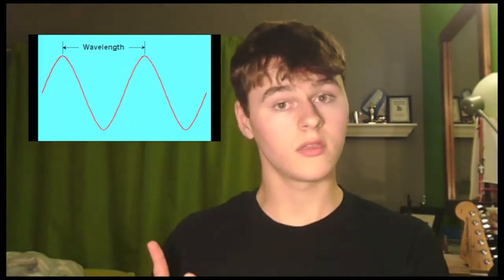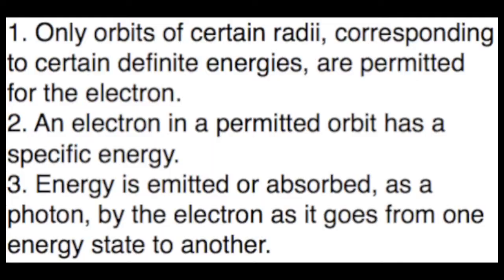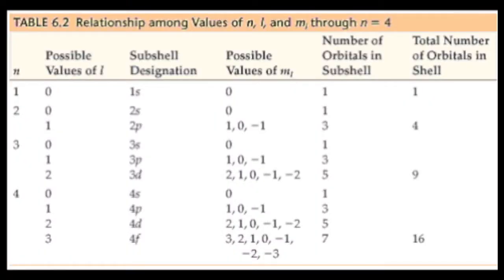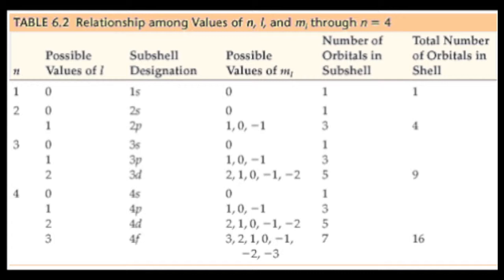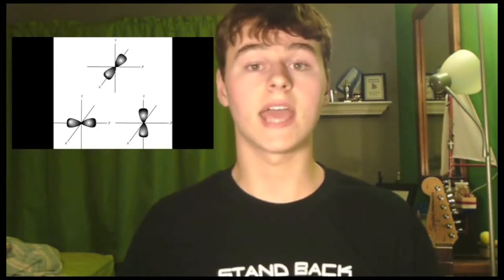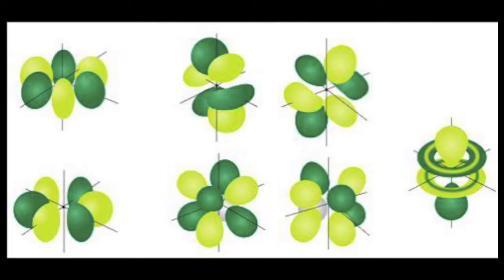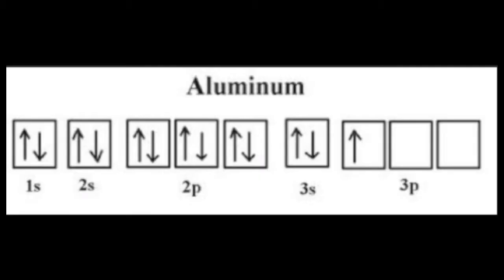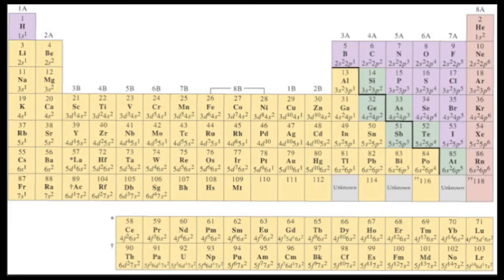Let's Talk Chemistry- Electron Structure in Atoms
Here we take a look at the Electron Structure of Atoms and how we came to use the theory that we do.